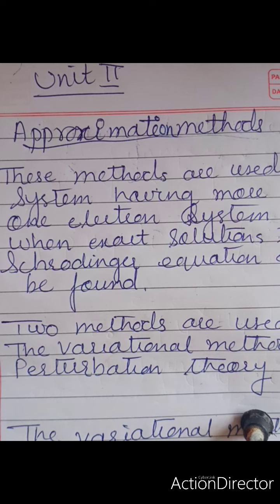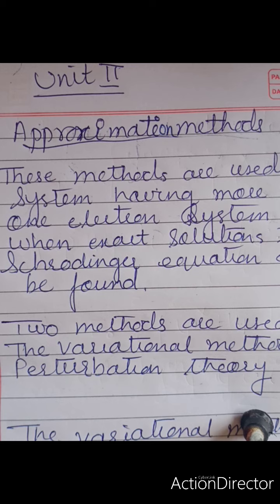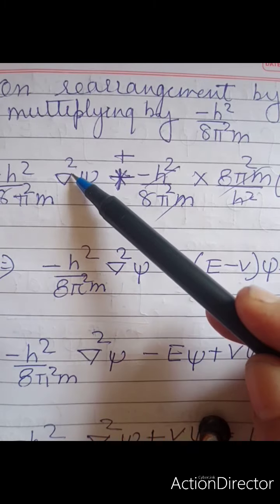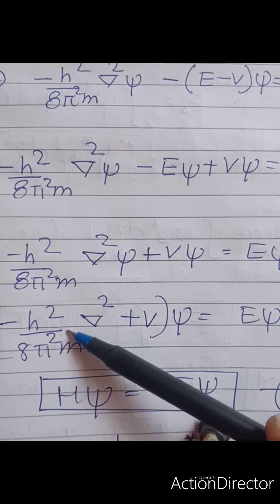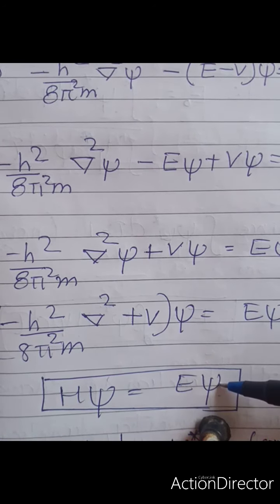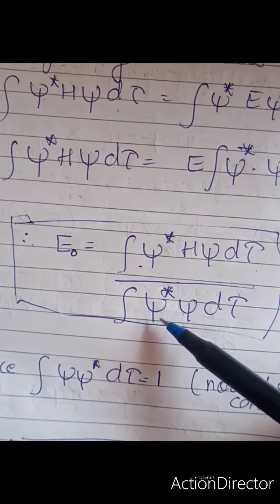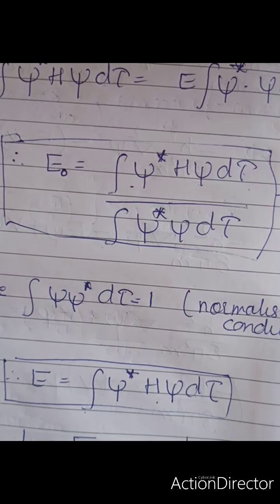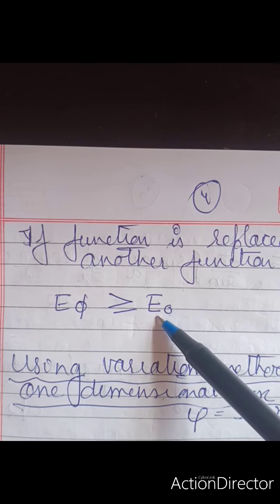Approximation method-Variation theorem